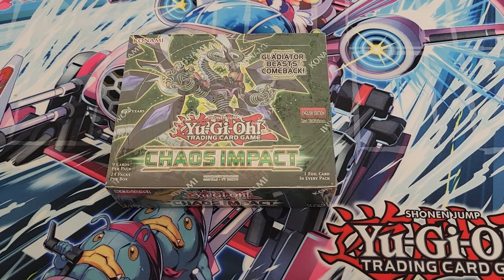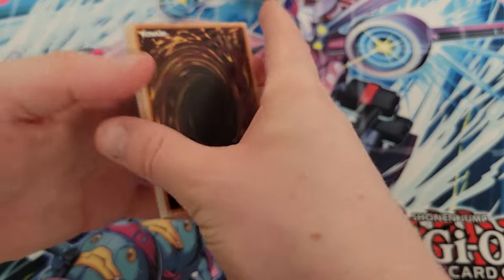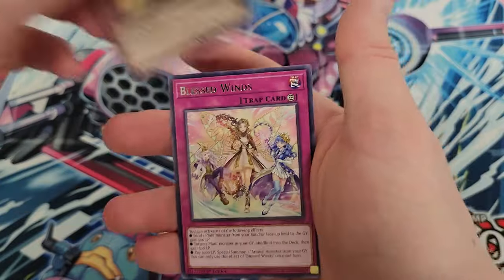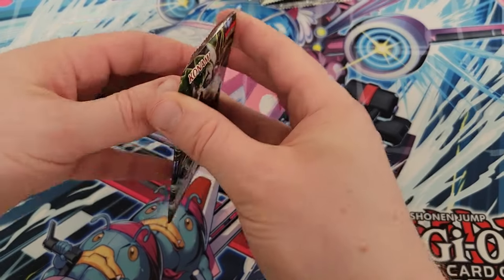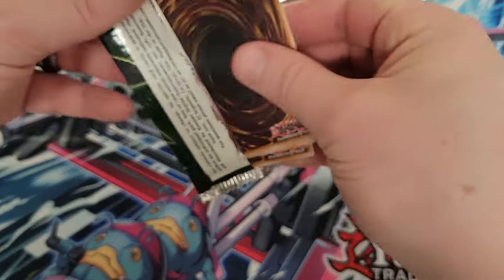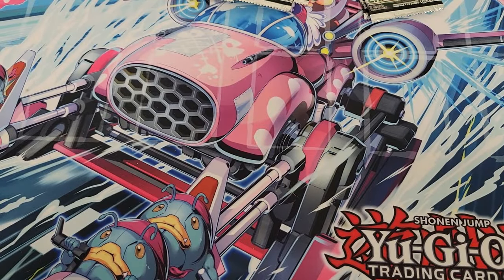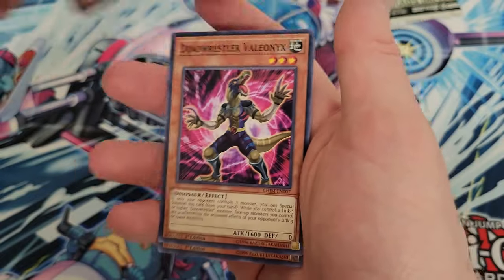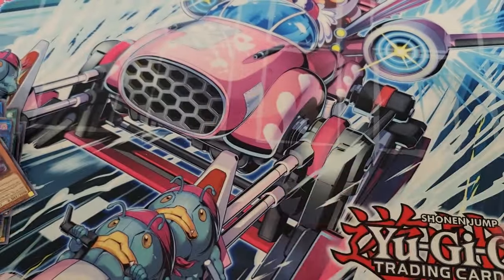Opening Chaos Impact Booster Box! Starlight I:P Masquerena Search!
Greetings, fellow duelists and collectors! Welcome to an extraordinary YouTube video where I open a classic booster set Chaos Impact in hopes that I pull  the Starlight Rare I:P Masquerena! Join us as we unveil the mysteries of this captivating set, brimming with intriguing cards, including the coveted "I:P Masquerena".

Prepare to embark on an epic adventure with the Chaos Impact Booster Box.

Will we unearth the rare "I:P Masquerena," a card that has sparked the interest of duelists around the world, and promises to be a game-changer in countless decks?